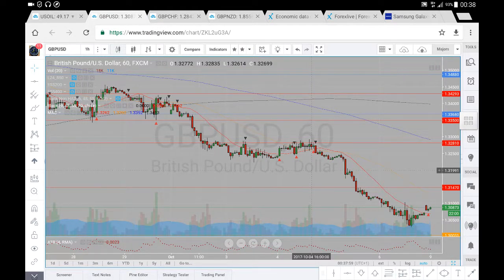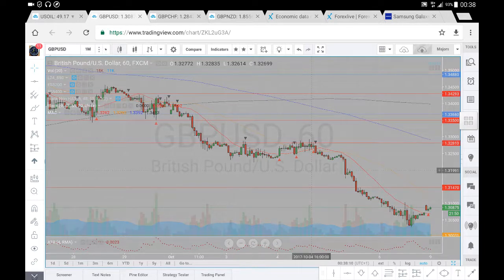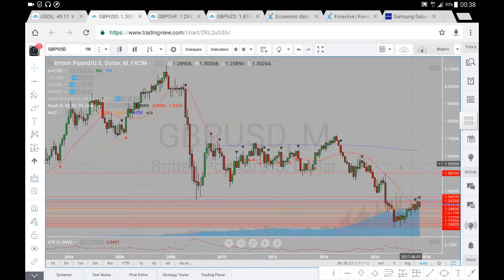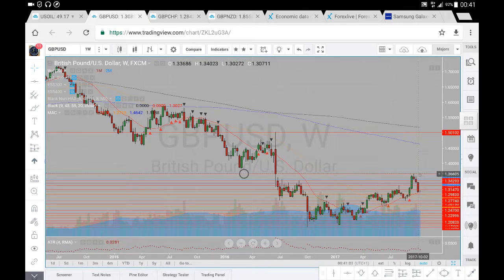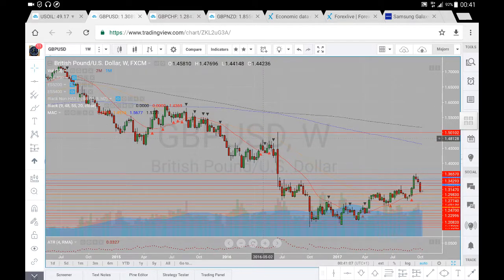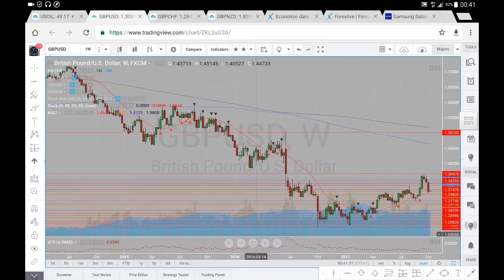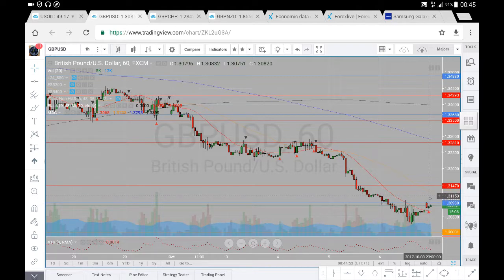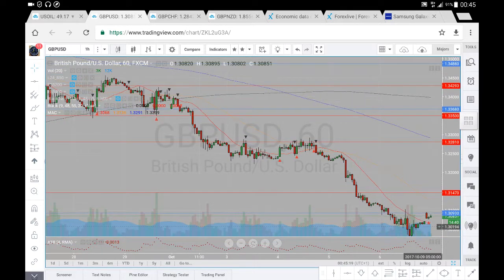GBPUSD 09 Analysis 09 10 17 October 9th (this is commentary, not advice, see description)